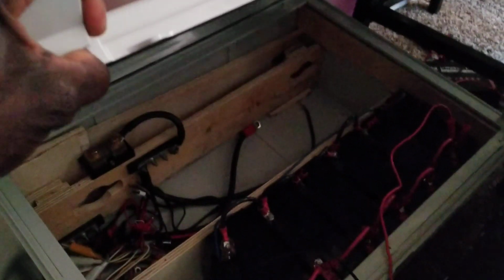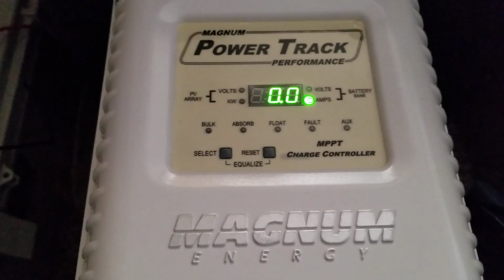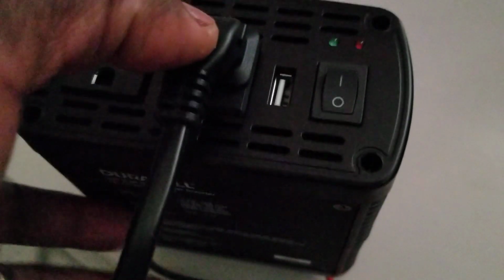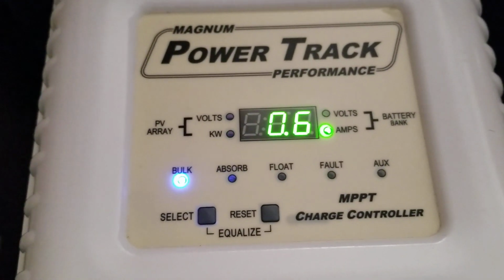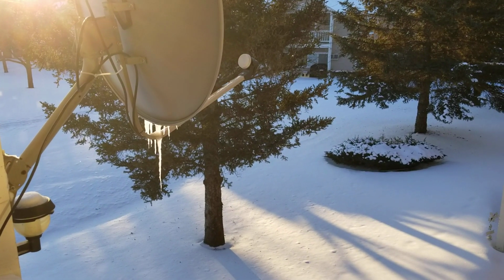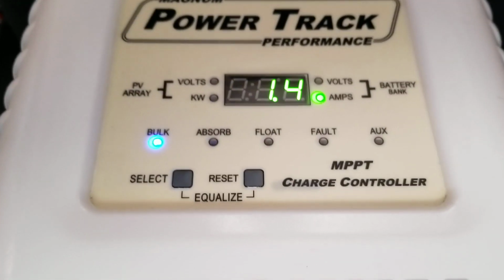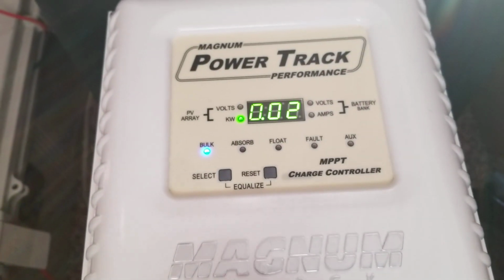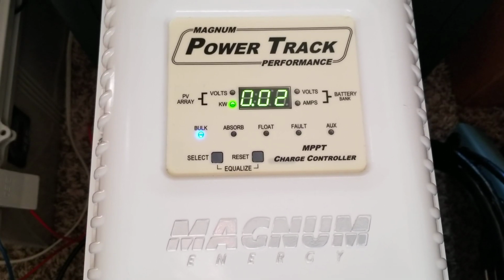MAGNUM, ENERGY, PT-100 MPPT SOLAR CHARGER ON A 12V GENERATOR Part#3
Battery efficiency test.
I discharged the battery bank to 11V and charging it all the way back up to 14.4 absorb and 13.6 float

HOW TO SETUP A HD DIGITAL TUNER CONVERTER BOX WITH HDMI OUTPUT REVIEW | Record Live TV!

HOW TO CONNECT AN OVER THE AIR TV ANTENNA TO YOUR TV AND SCAN FOR CHANNELS

Battery efficiency test.